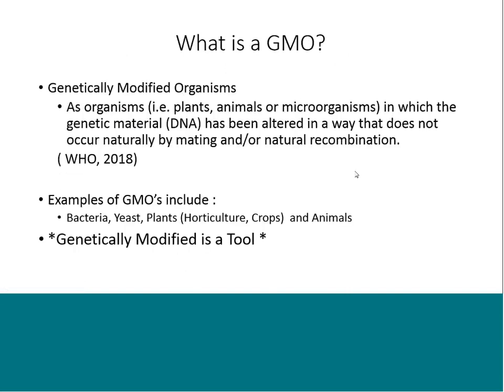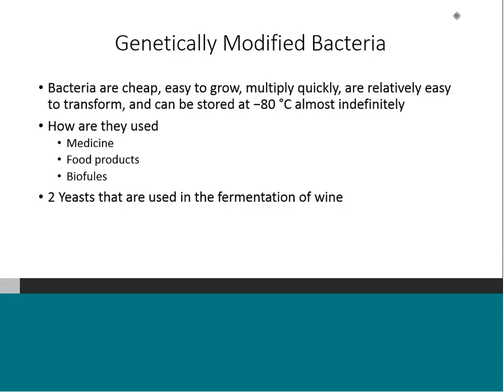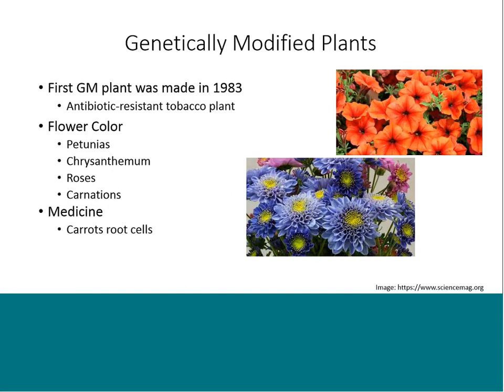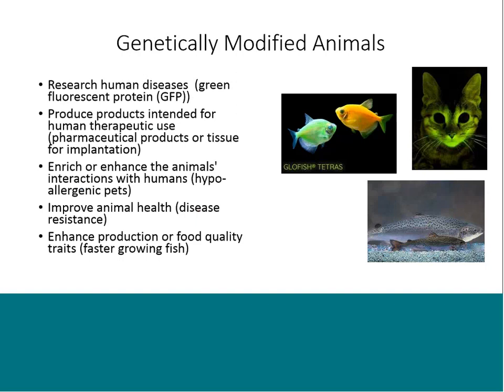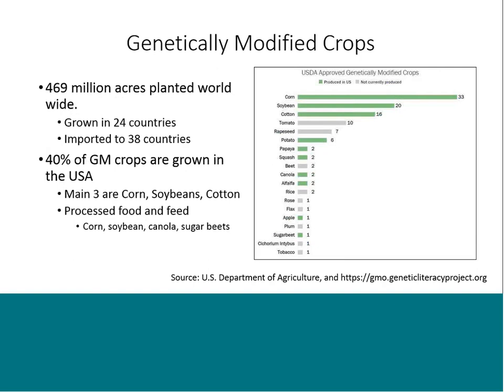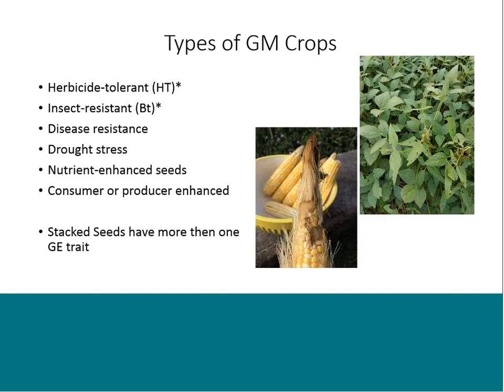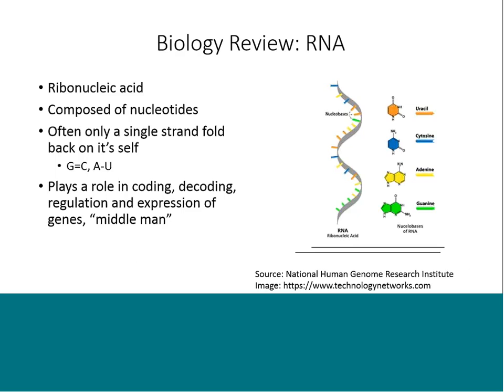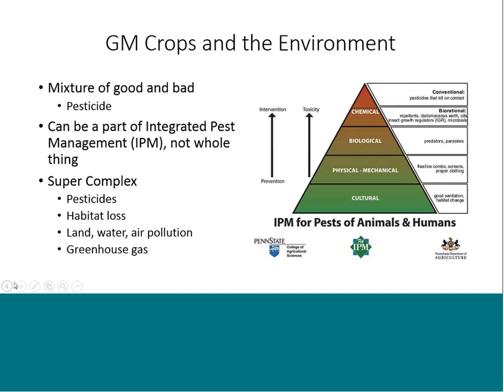What is a GMO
Genetically modified organisms, also known as GMO’s seem to constantly be in the news.  However there are a lot of misconceptions about what GMO’s are, what plants and animals have been modified, and how they are created, tested and approve for the market. This session will look at what GMO’s are, which ones are available for the market and answer some of the more common misconceptions about them.